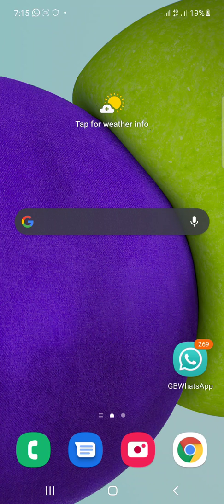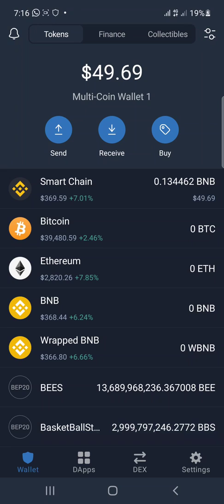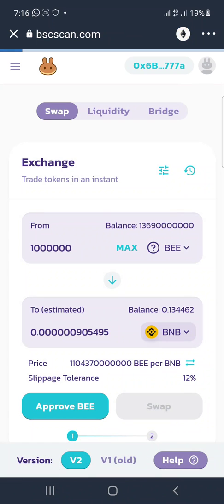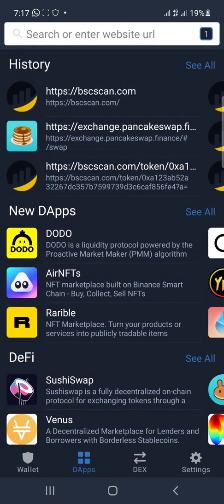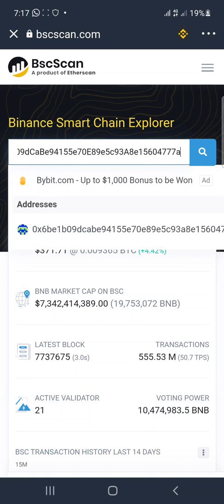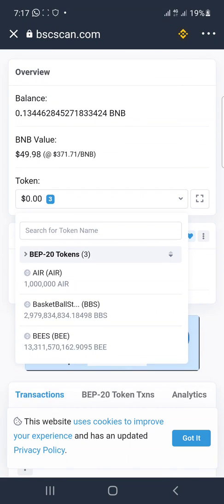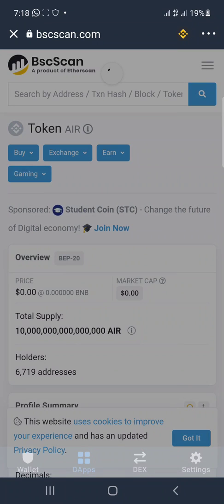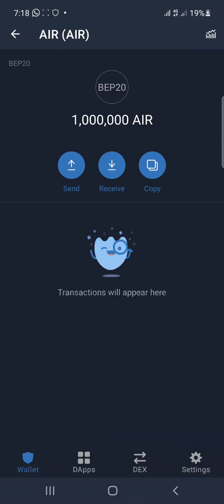How to get the Contract Address of tokens on your Trustwallet app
Easy way to get a token Contract Address  on your trustwallet app